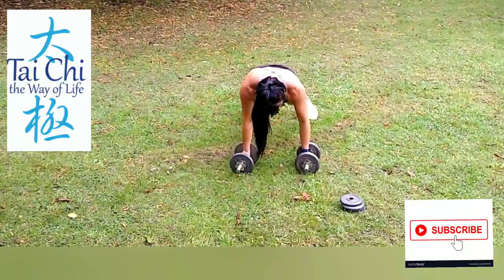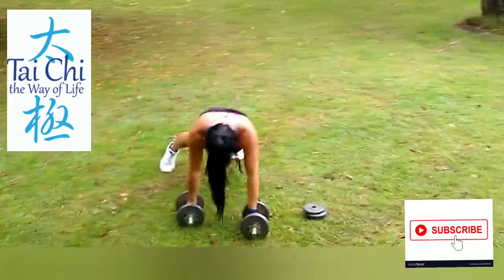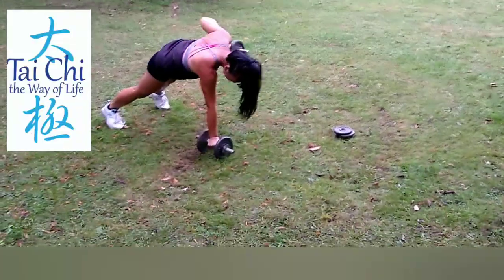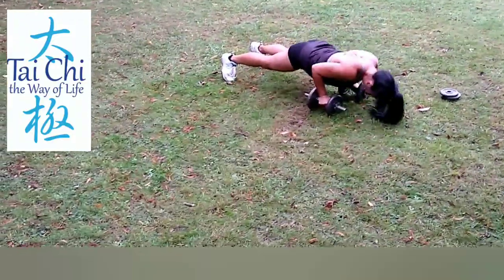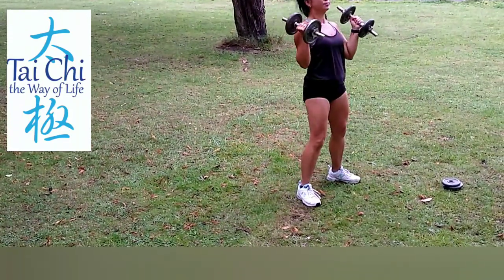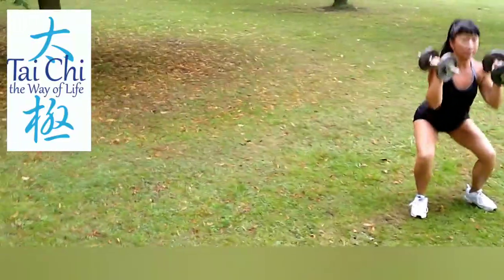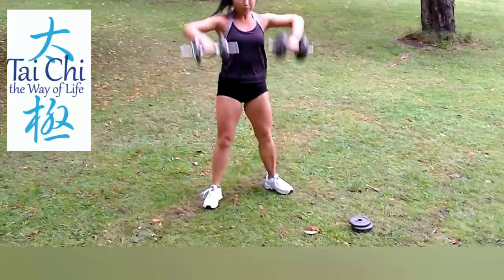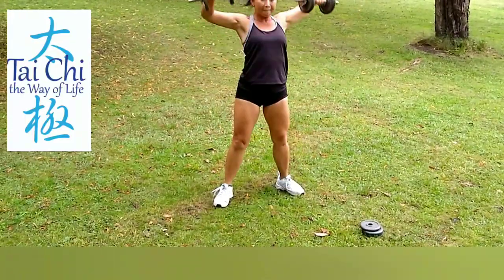Walking Relegate rows, press up over dumbbells, thrusters & high pulls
Being a Martial artist, again I know many Taichi practioners disagree but I still think physical training has a role to play. I know of too many Taichi practioners with heart problems probably due to poor diet and lack physical training. For this reason I have recorded three great exercises for you to try. It looks easy and simple but can be quite challenging. Just these three exercises will engage your whole body. I do it because I believe in having good lean body mass and a low resting heart rate to keep the cardiovascular system healthy and I love to keep my body well conditioned and strong. You could use too small bottles of water instead of weights. I hope you like the video. 🙏🙏🙏💪💪💪🔥🔥🔥cardio